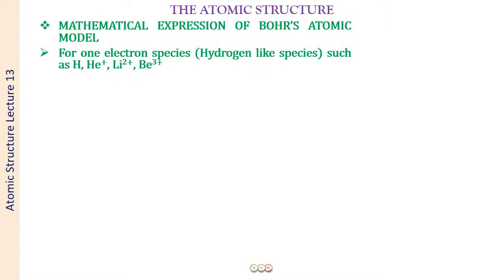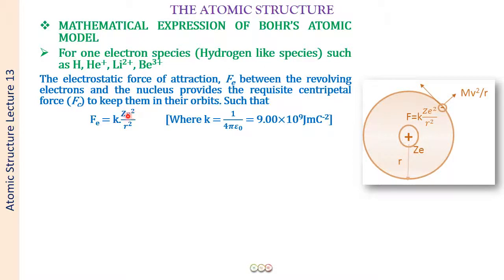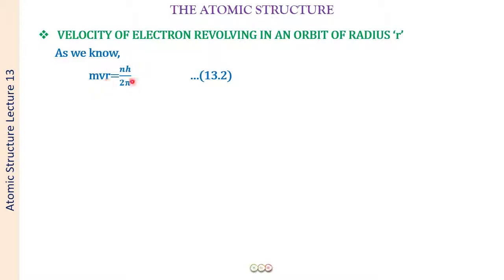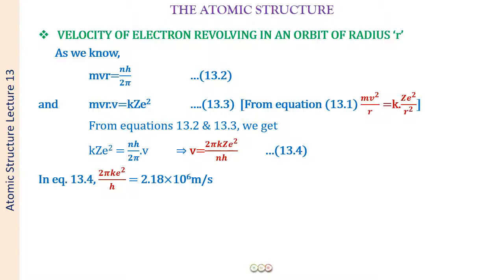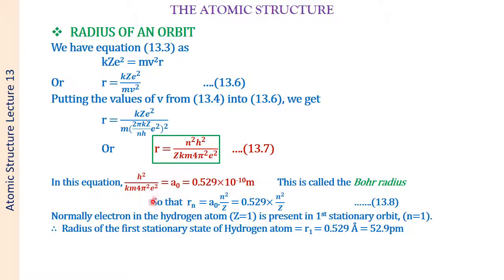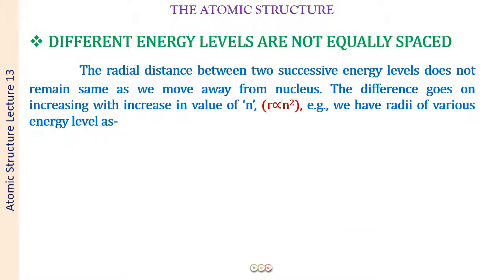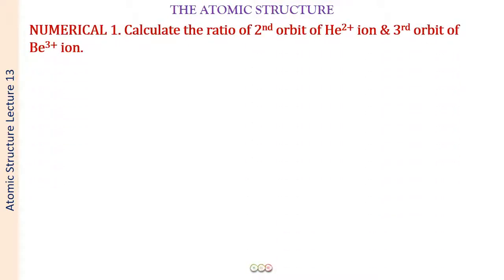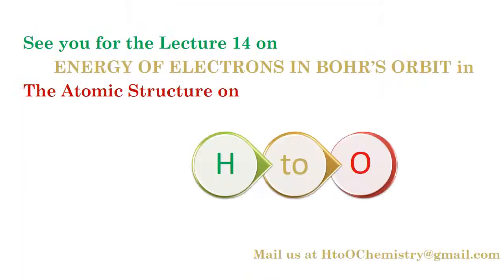RADIUS OF BOHR'S ORBIT, VELOCITY OF ELECTRON/Atomic Structure-13